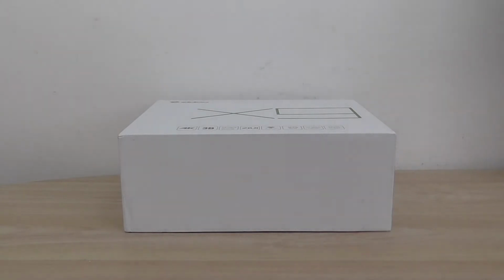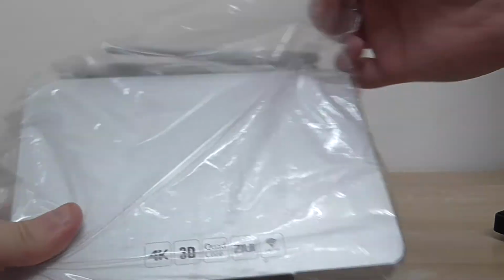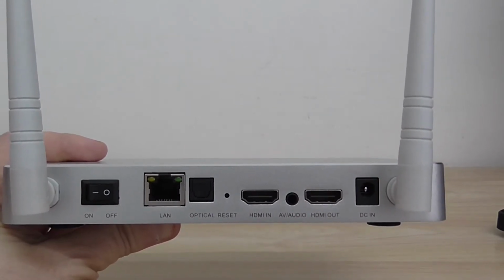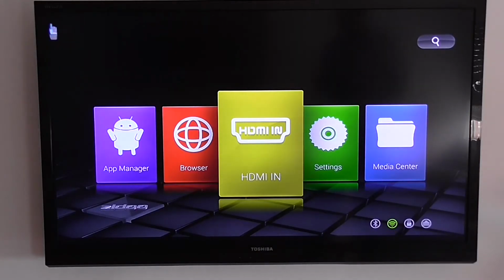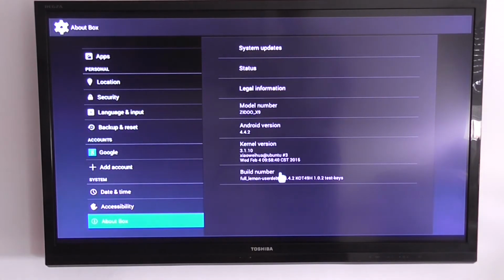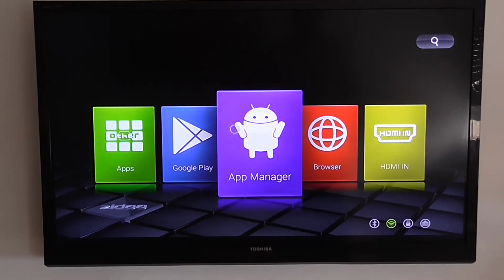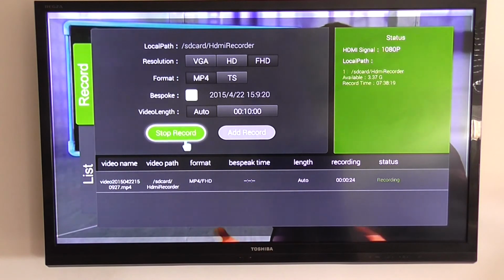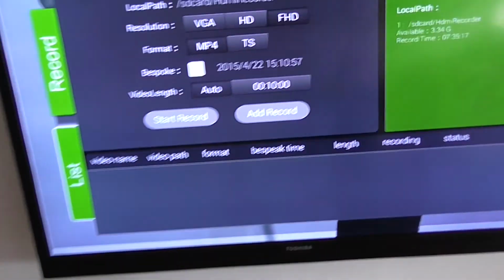Zidoo X9 Android Tv Box - Unpacking & Showing The PVR Feature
Zidoo X9 Testing the first Android TV Box with HD PVR recording.